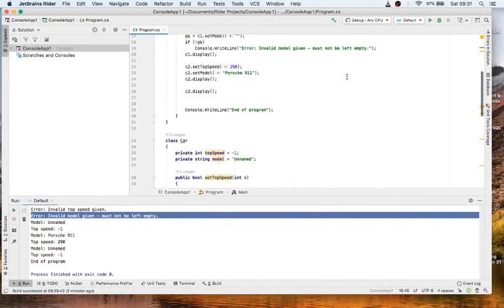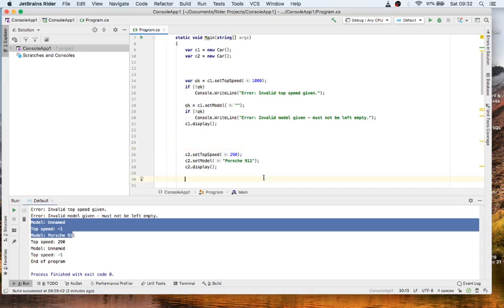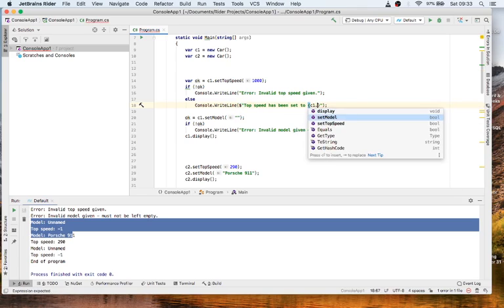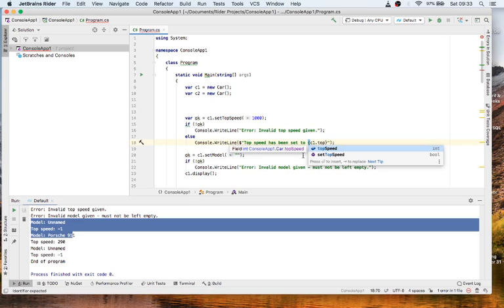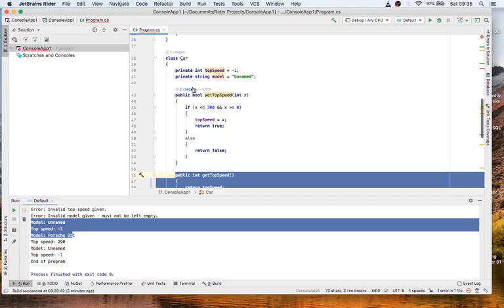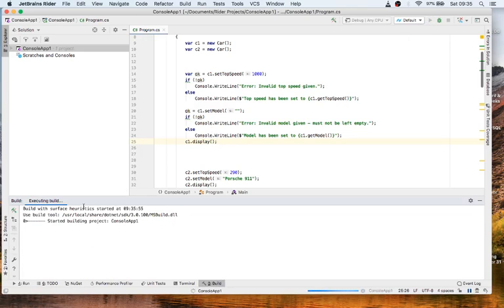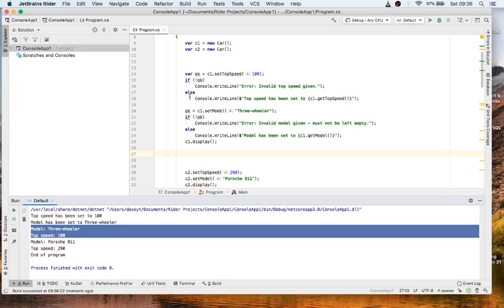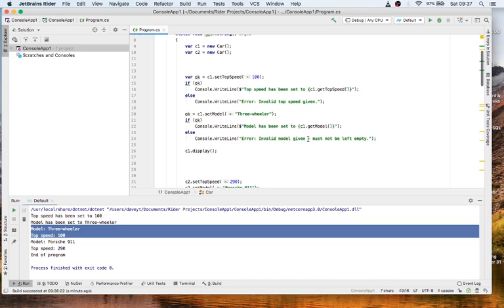(5/7) Object-oriented programming in C# - Getters, a.k.a. "accessors"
Learn to program in an object-oriented way in C#. I'm using JetBrains Rider with an educational (free) subscription